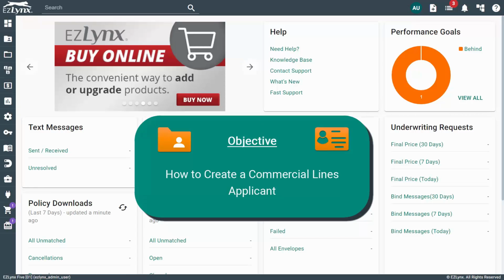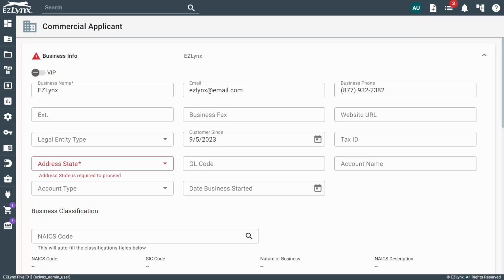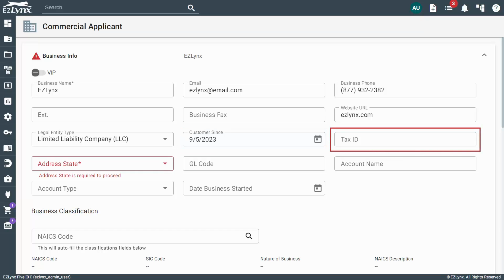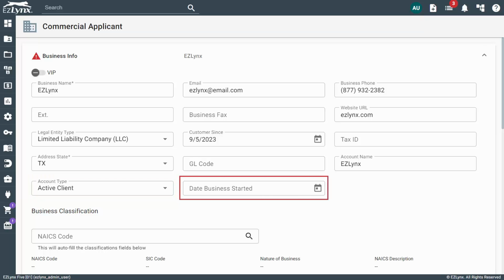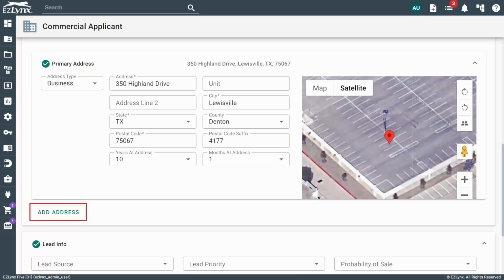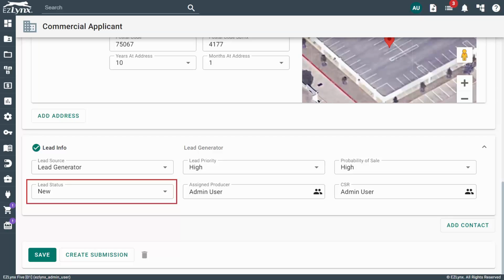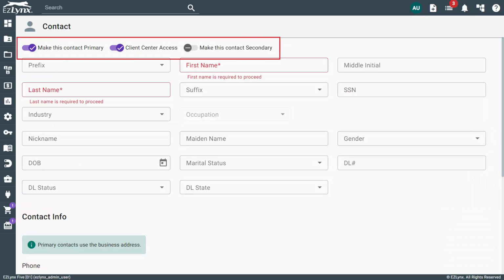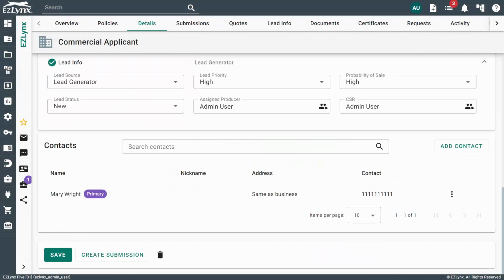EZLynx 5 - How to Create a Commercial Account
In this training video, we cover how to create a Commercial Lines account in the EZLynx System. Check out our EZLynx Basics playlist to learn everything you need to master the basics of EZLynx!